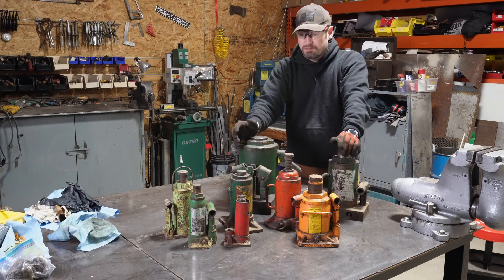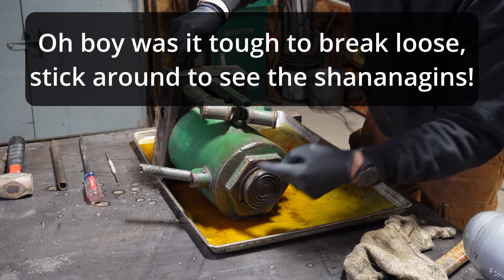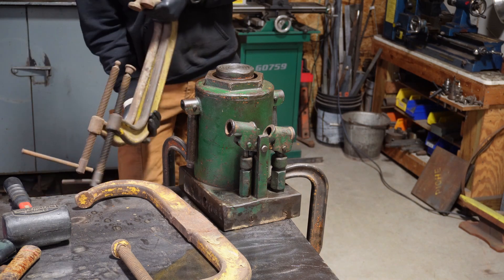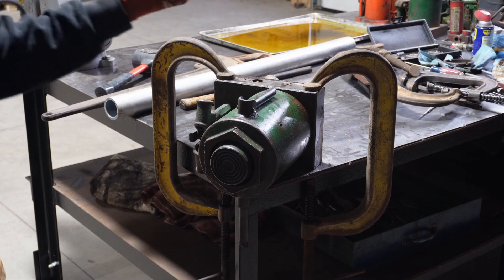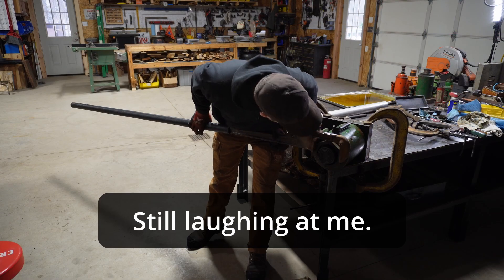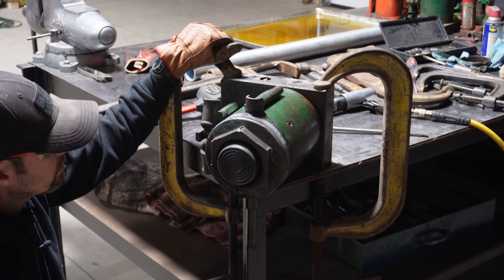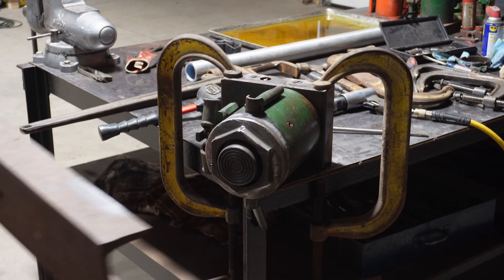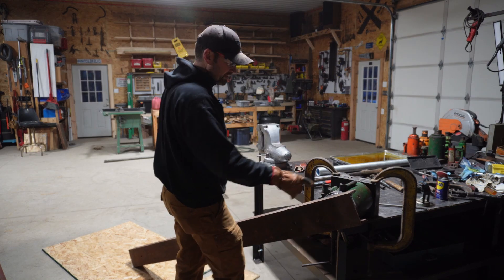50 Ton Jack restoration part one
Full tear down, recondition and rebuild of a 100+ lb bottle jack, part one.  Breaking the top nut loose was the most difficult I've ever encountered.